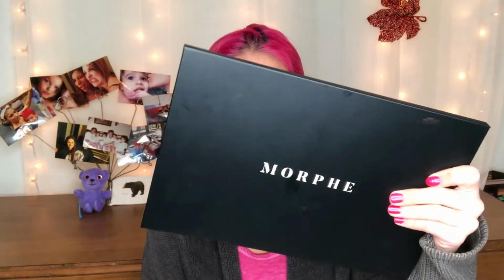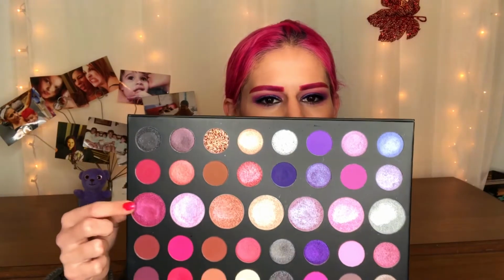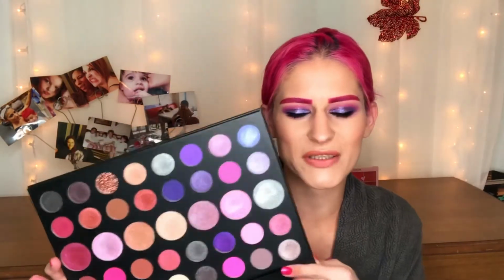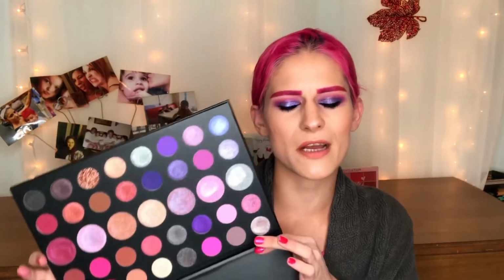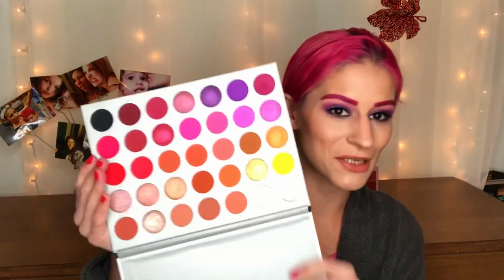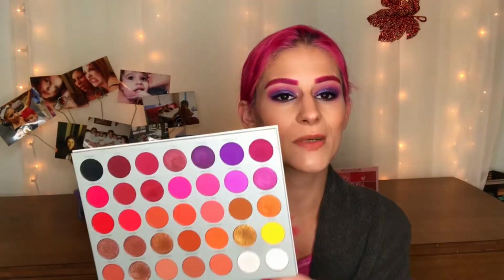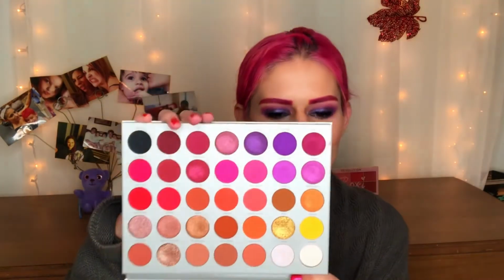Ulta Haul | My Ulta Experience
Hey Beauties! Grab some coffee & come chill with me while we check out the products I snatched during my recent Ulta haul, and talk about my experience shopping in-store for makeup during the pandemic/after shutdown.